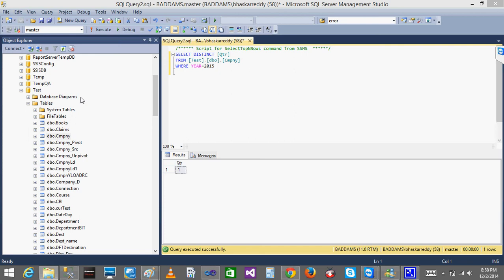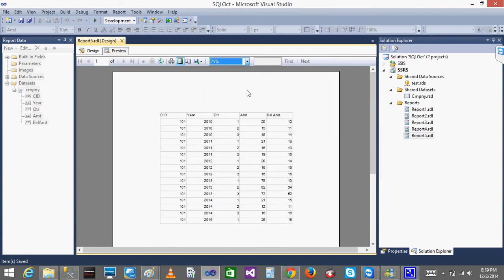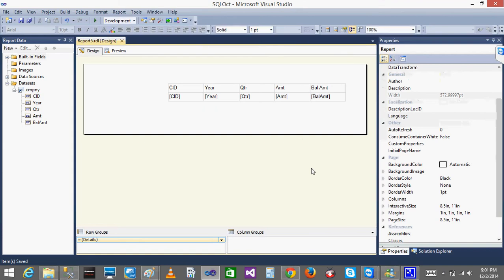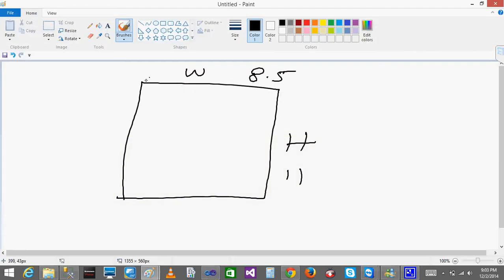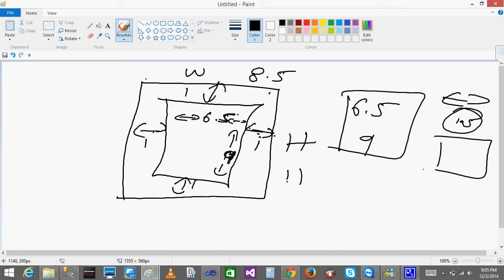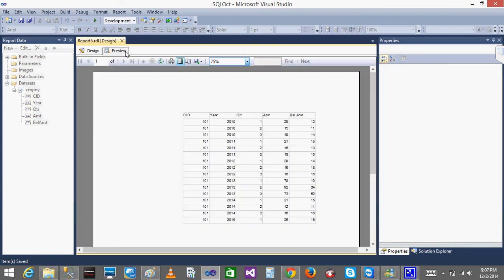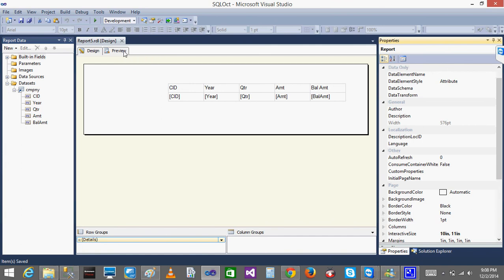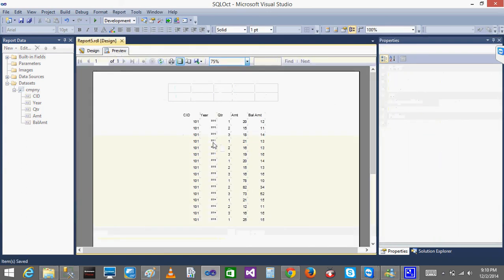SSRS4 Print Layout